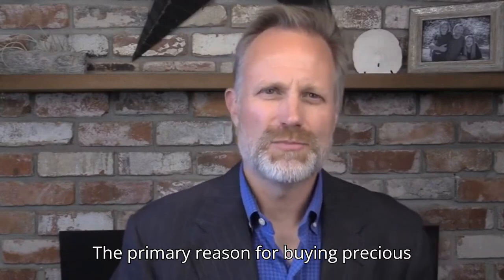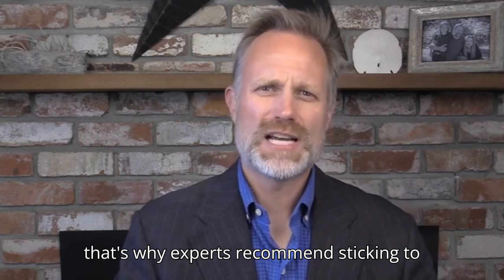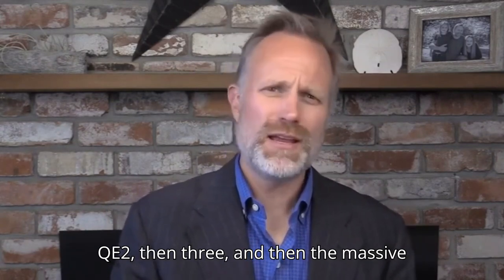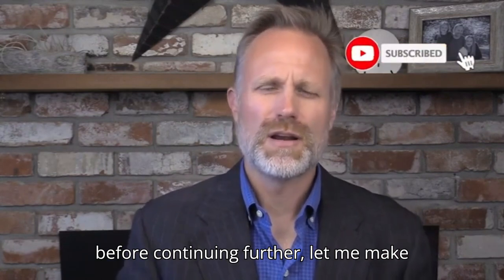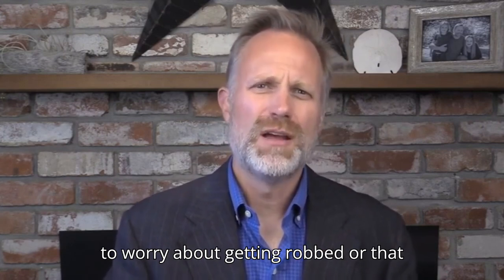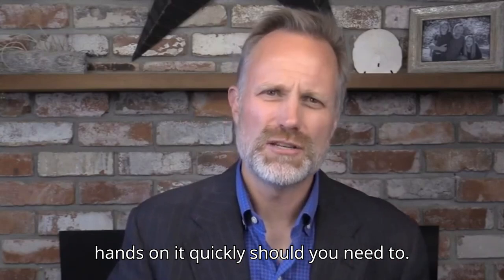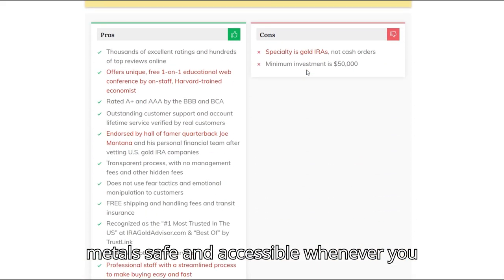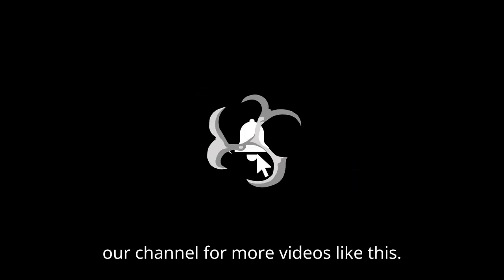WATCH NOW! How to Invest in Gold and Silver for Beginners!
Ready to secure your financial future with gold and silver? In this ultimate beginner’s guide, we’ll walk you through everything you need to know about investing in these timeless assets. Discover why physical gold and silver are your best bet, how much you should buy, and where to store it safely. Learn why now is the perfect time to invest and how Augusta Precious Metals, a trusted company in the industry, can help you protect and grow your wealth. Whether you’re new to investing or looking to diversify, this video is your roadmap to financial security in 2024 and beyond.